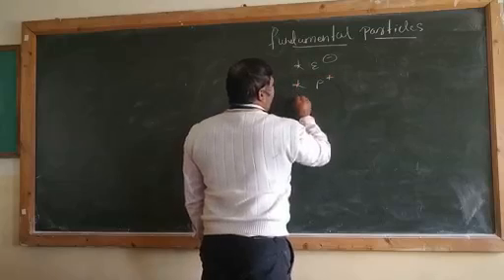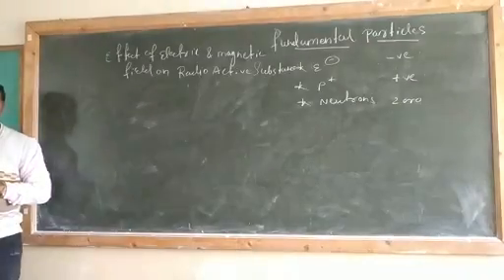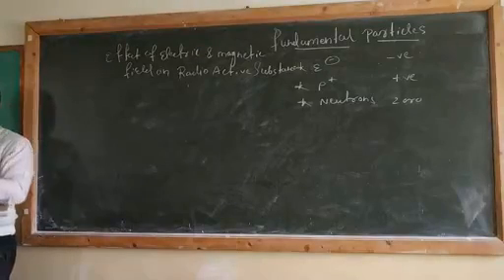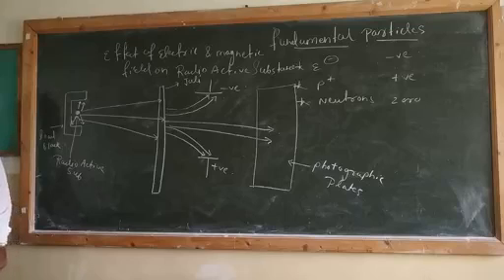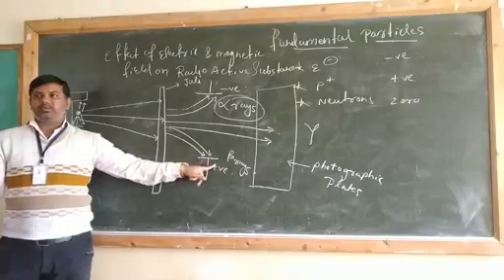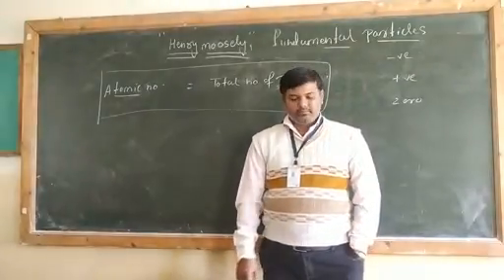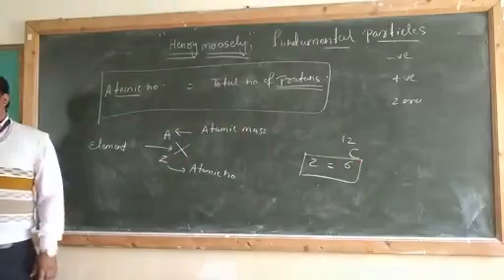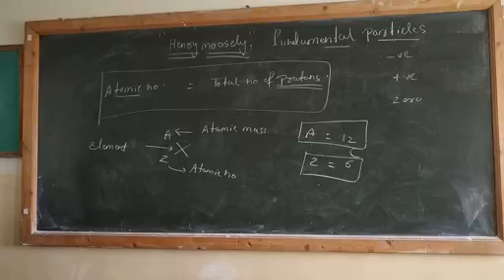Chemistry Lecture - Structure of Atom Navin Samarth Vidhyalay